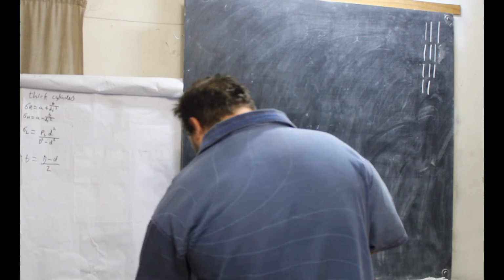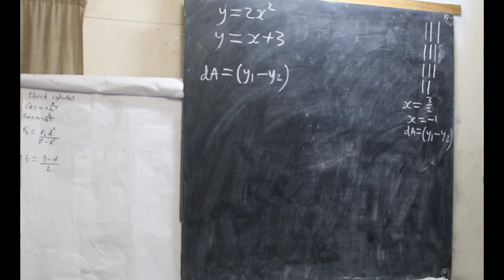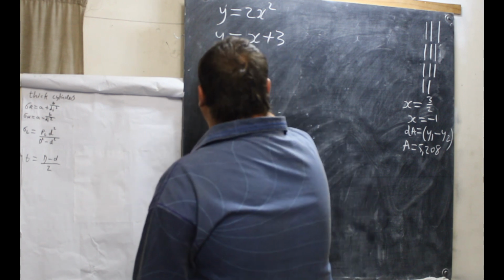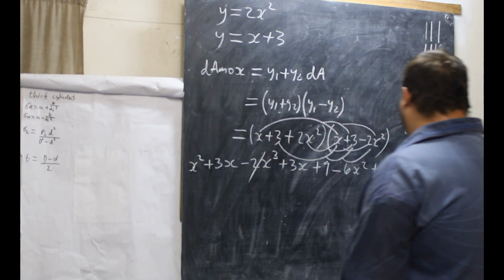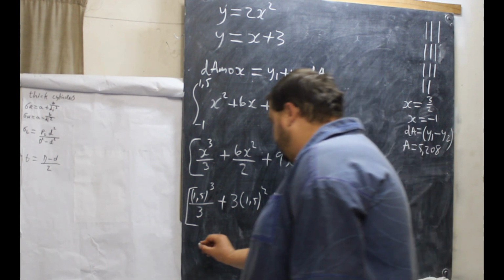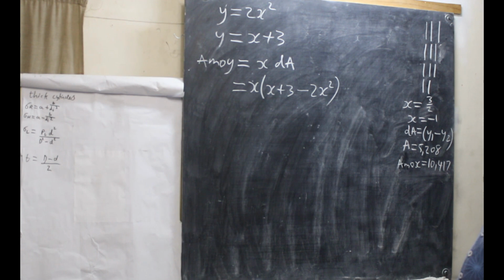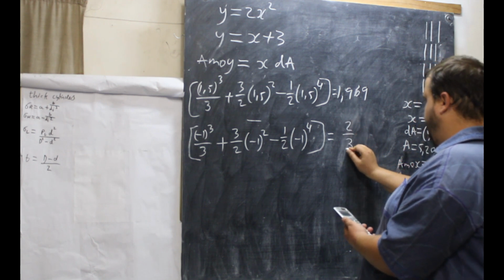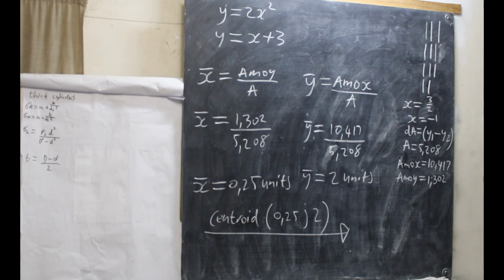N6 Mathematics Module 6 Centroids and Centre of Gravity Moment of Area Example Basic Example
N6 Mathematics Module 6. Centroids and Centre of Gravity, Moment of Area, Basic Example to get you started.

If you would like to help support, grow my channel, to assist us in creating even better content, please consider supporting me, via a donation to my Capitec Account, Snapscan, Paypal, Patreon or Buymeacoffee.

Bank: Capitec
Account: Mr RC Hamshire
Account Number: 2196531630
Type: Savings
Branch Code: 470010
Swift Code: CABLZAJJ

Bank: Capitec
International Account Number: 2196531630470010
Type: Savings
International Swift Code: LISAZAJJ

N6 Mathematics
Module 6.
Centroids and Centre of Gravity,
Moment of Area,
Example,
Basic Examples to get you started.